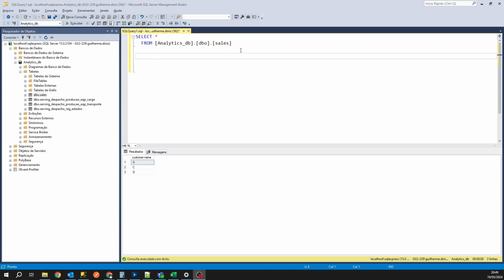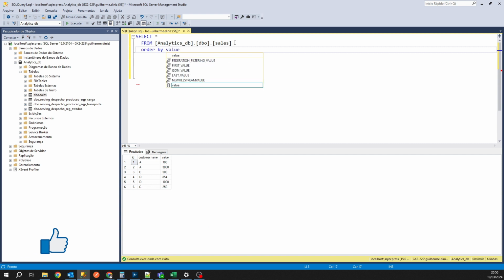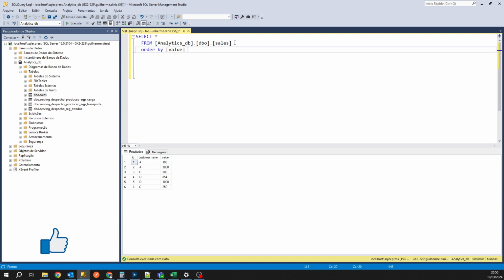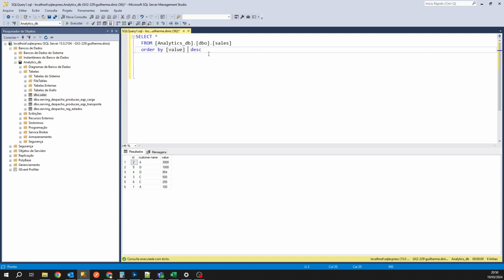Sorting values in SQL Server! Mastering of SQL Server - Lesson 4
Hello guys!
In this video you will learn how to order values by descending or ascending ways.

So, tell me in the coments  your opinion...

Timestamp